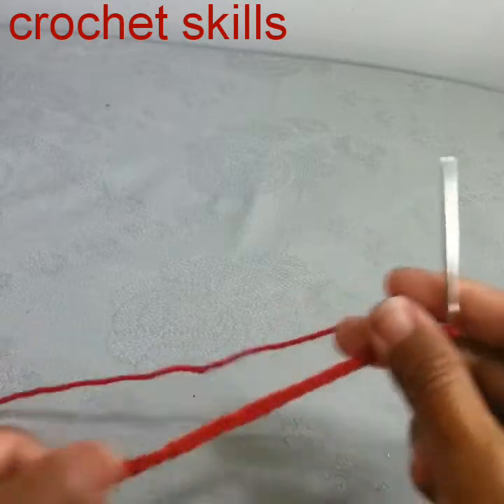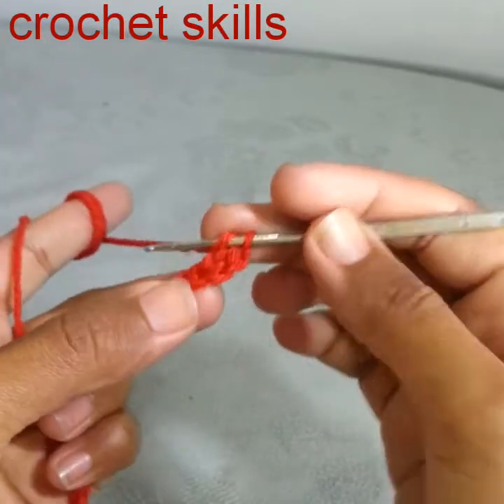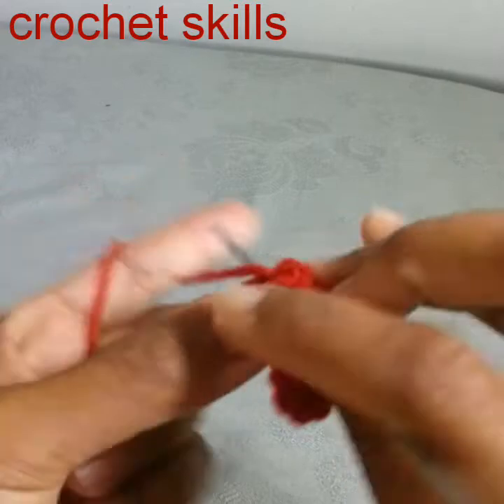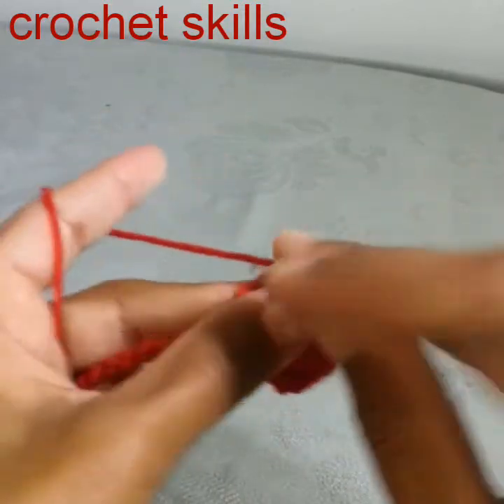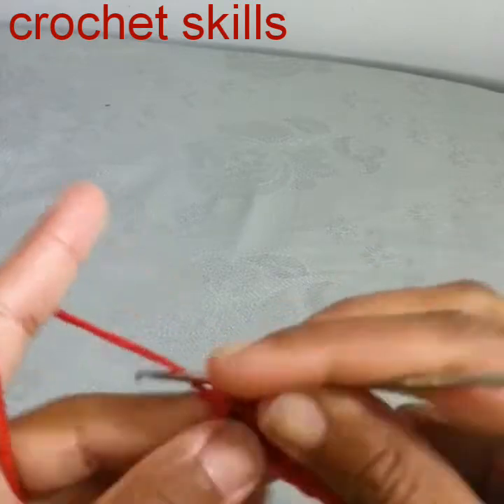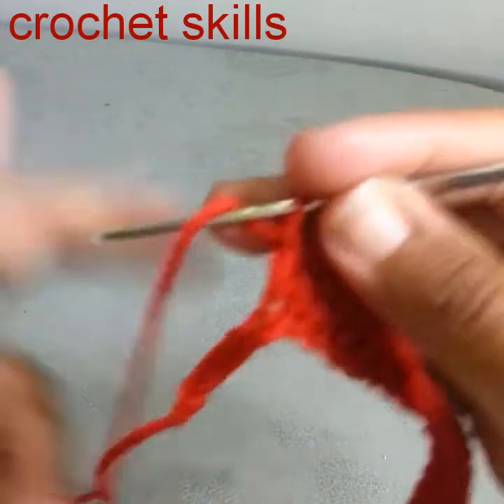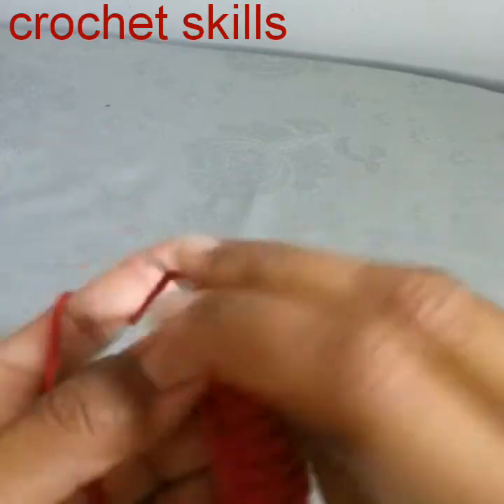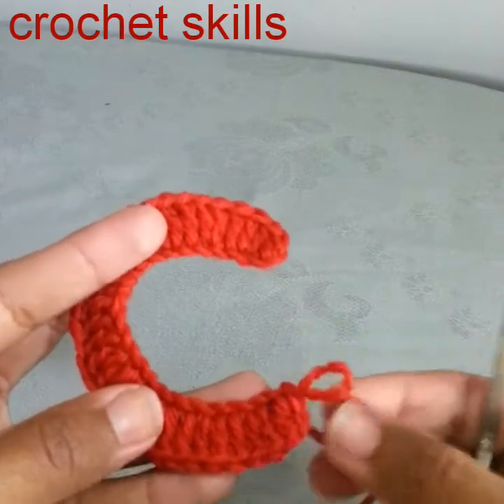how to crochet a latter ""C""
hi everyone,
in this video you will learn how to crochet an alphabet " C "
thanks ❤